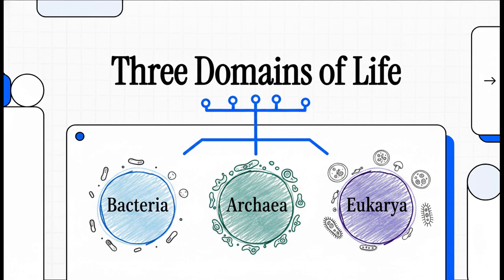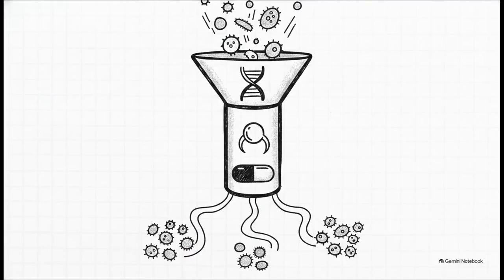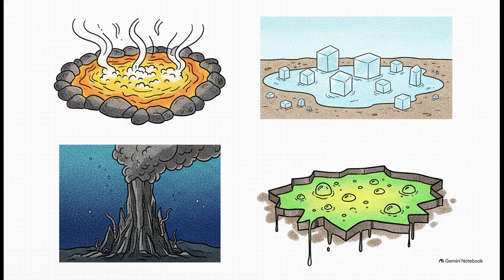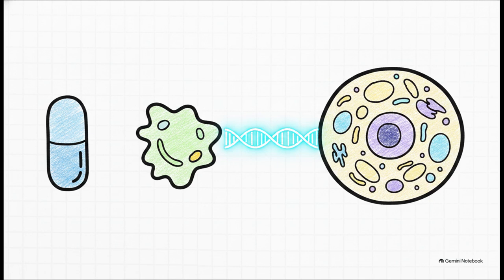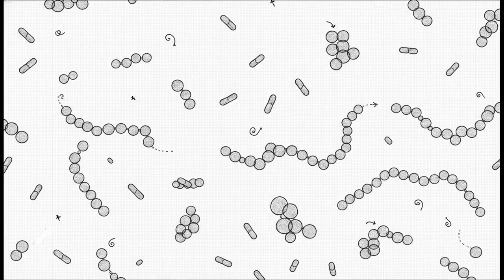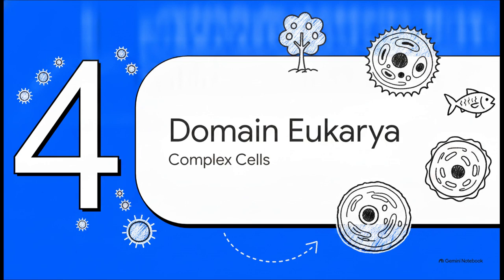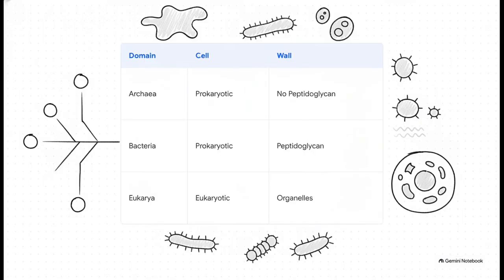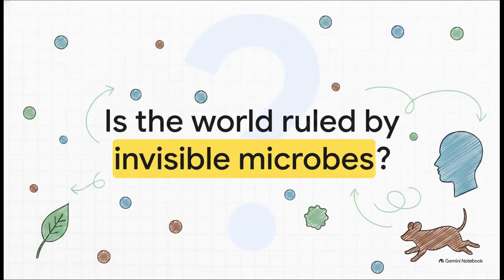Domains of life | Chapter 2 | Episode 4 | Punjab boards | Class 9